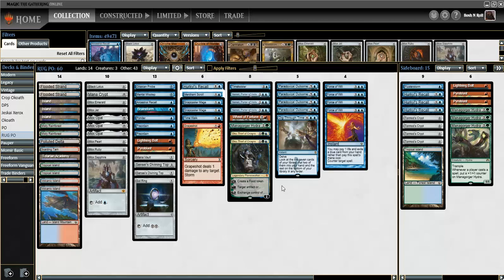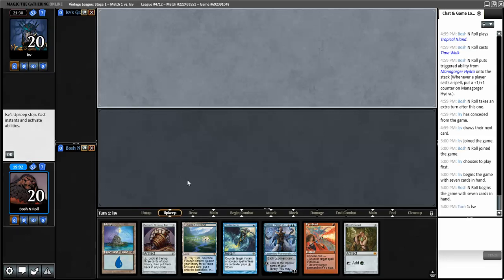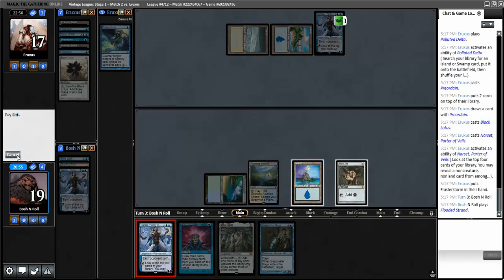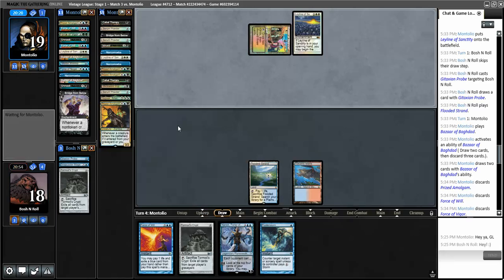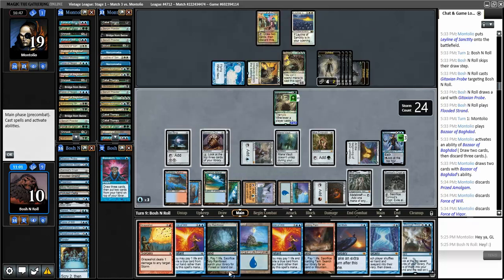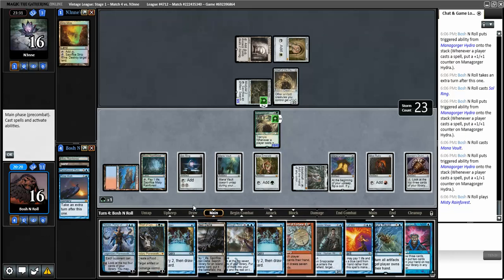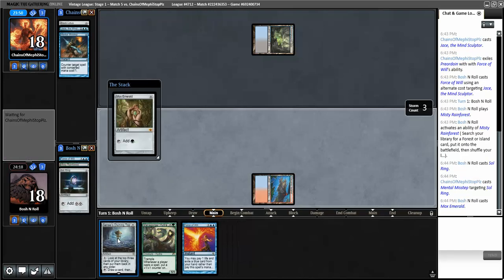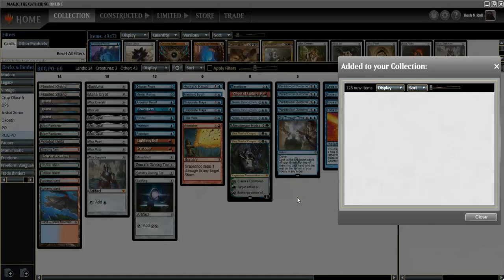[Vintage] RUG Paradoxical Outcome League #1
Playing a Vintage league on Magic Online with Paradoxical Outcome featuring Oko, Thief of Crowns. This league includes matches against legendary creatures LSV and Montolio!